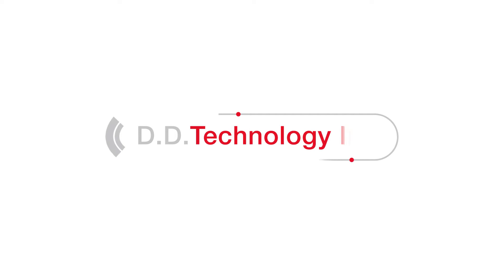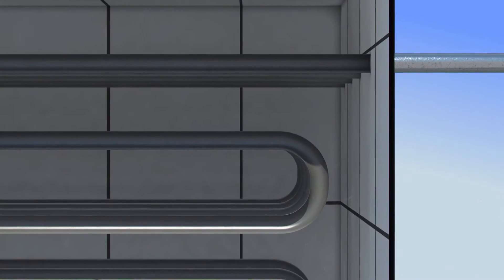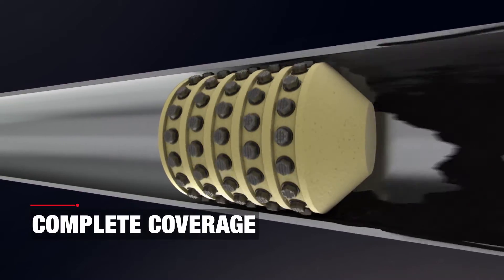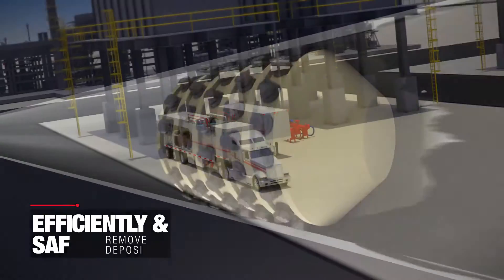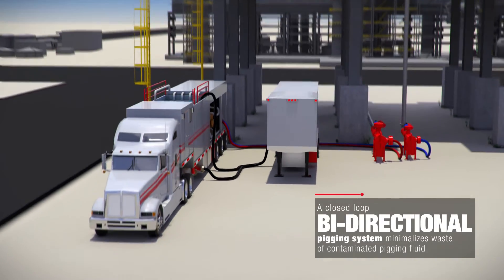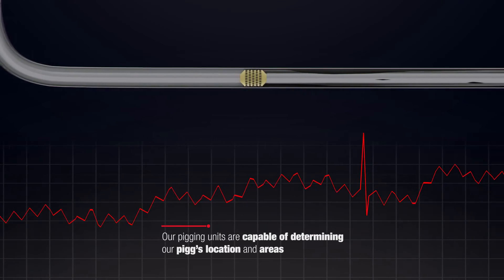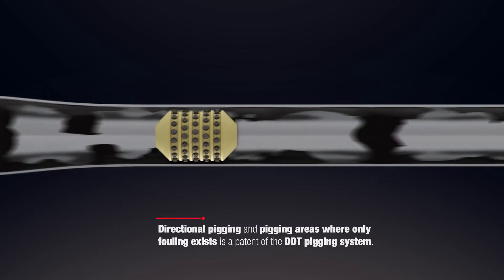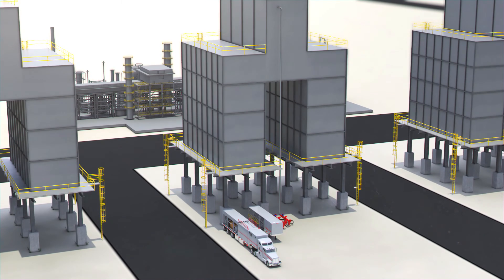Improve performance and maximize profitability with DDT Pigg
D. D. Technology Inc.’s advanced pigging system empowers your facility to maximize profitability by providing improved performance and increased reliability and capacity. DDT guarantees the complete removal of all fouling and deposits, regardless of the type.